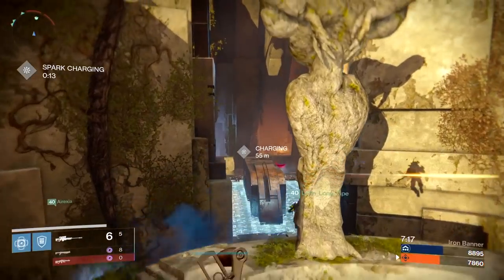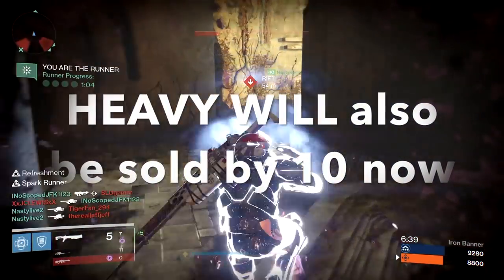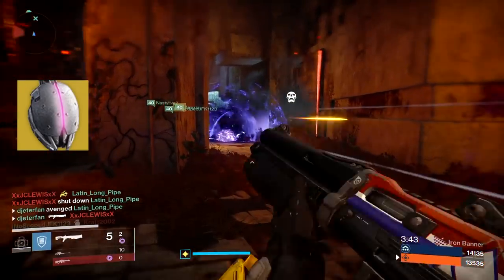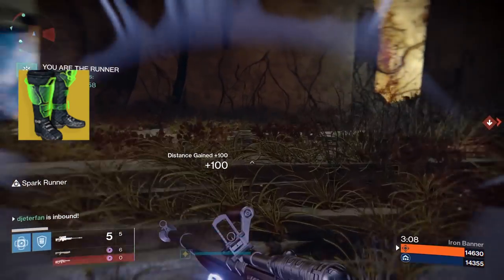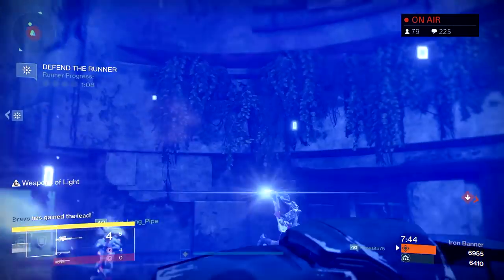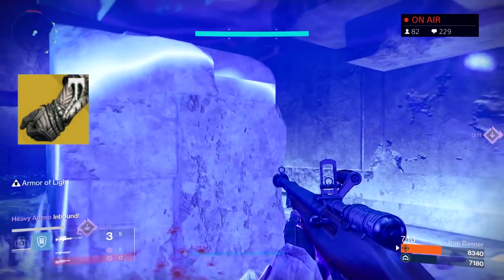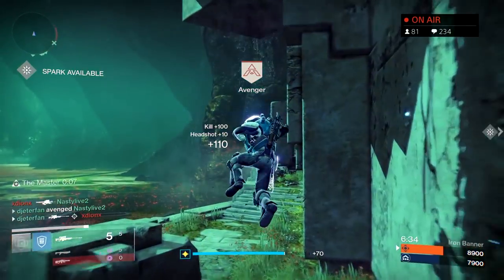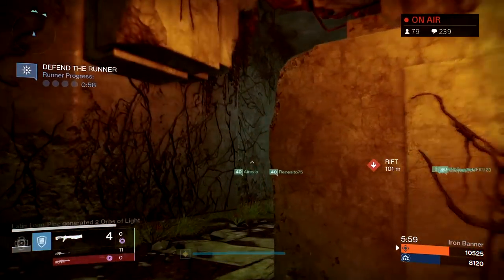XUR PREDICTIONS ( DECEMBER 16, 2016 ) Xur's Exotic Inventory 12-16-16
Xurs first visit during the dawning with srl here and the dawning under way this should be a pretty amazing week for xur.

SONG: I Will Be Ok (Ahlstrom Remix) - Aldenmark Niklasson